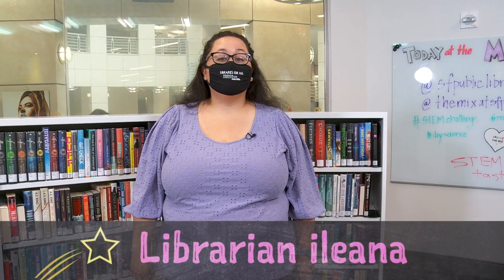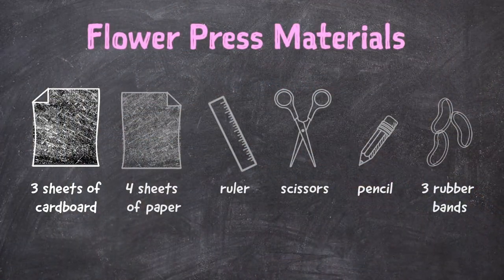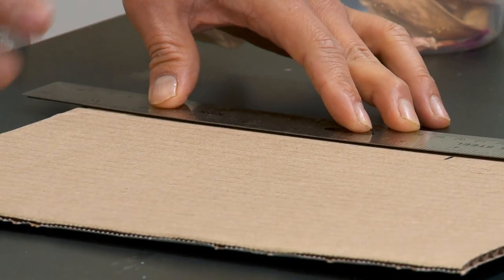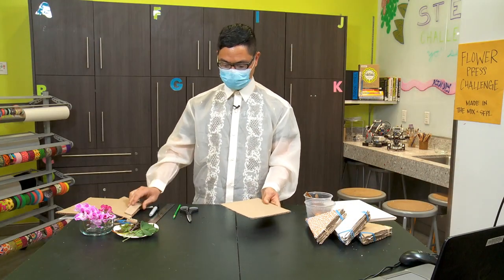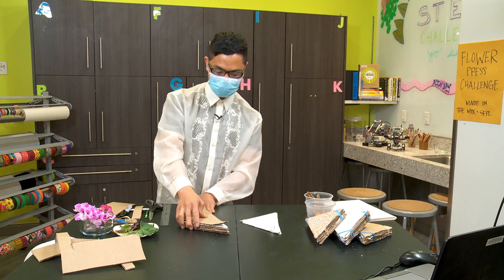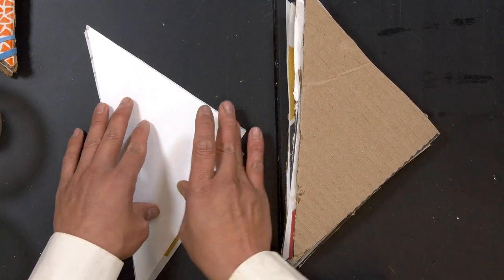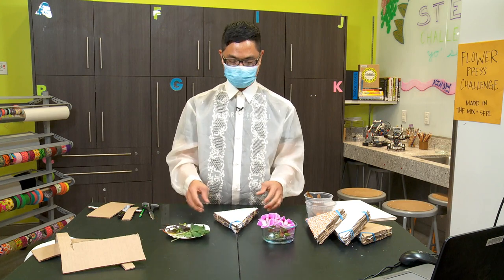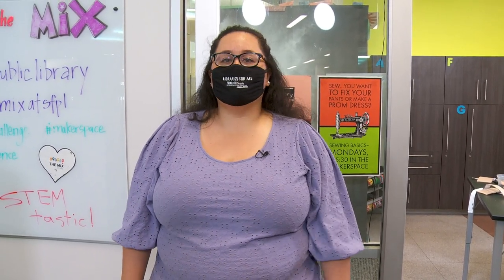Flower Press Challenge – "STEM Challenge" at the San Francisco Public Library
Can you keep your favorite summer flowers all year round? Learn to make a flower press to start your plant-science challenge. Gather 3 pieces of 8.5 x 11 cardboard, 4 pieces of 8.5 x 11 scrap paper, 3 rubber bands, a pencil and a pair of scissors for this challenge with Librarian JoSep.

STEM Challenge is created by San Francisco Public Library from the Youth Librarian STEM team. Stay STEM-tastic by reading, learning and experimenting at home. for more resources.